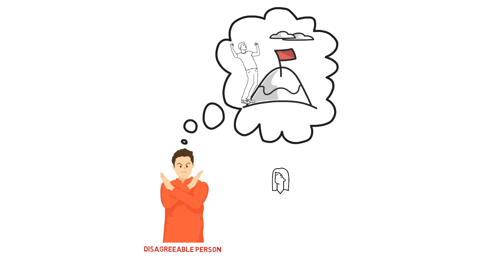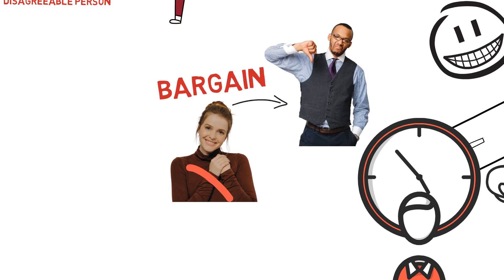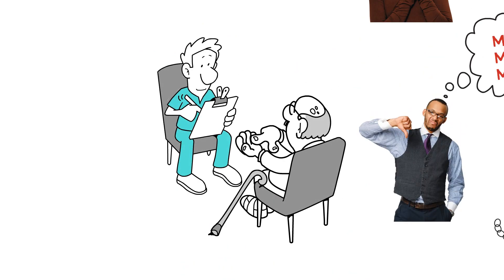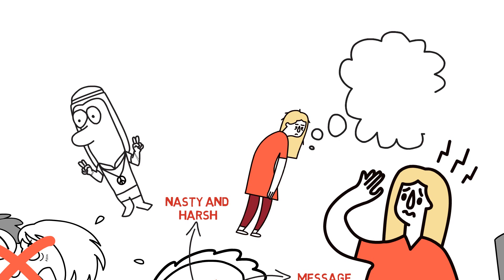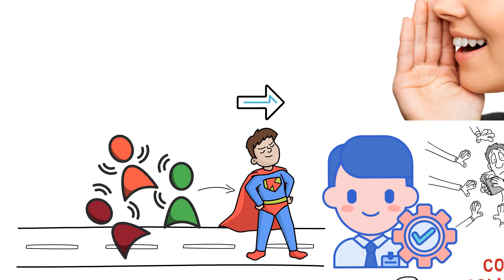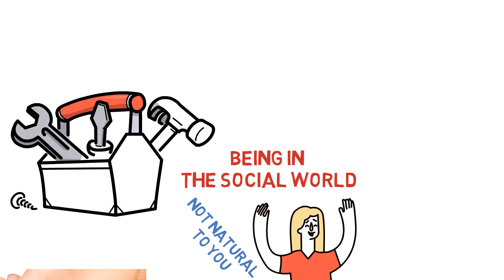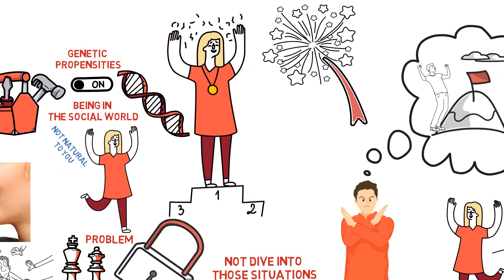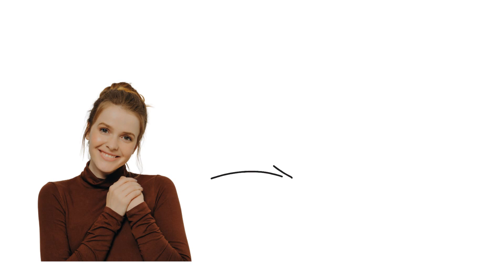Why do agreeable people finish last by Jordan Peterson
If you ask a disagreeable person what he wants, say, or she wants, they'll tell you right away.

They know. It's like "This is what I want and this is how I'm gonna get it."

But agreeable people, specially if they're really agreeable, are so agreeable, that they often don't even know what they want.

Cause they're so accustomed to living for other people, and to finding out what other people want, and to trying to make them comfortable, and so forth, that is harder for them to find a sense of their own desires as they move through life.